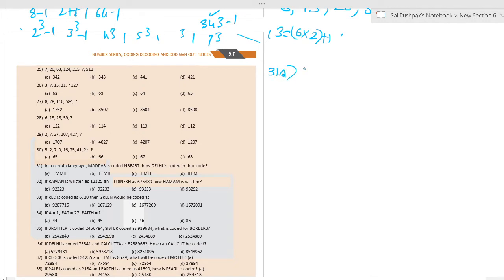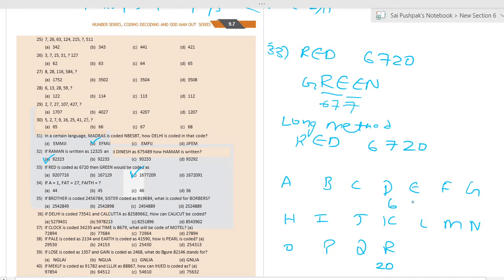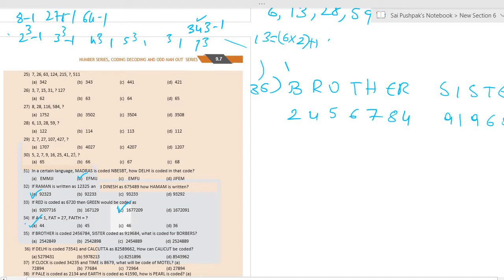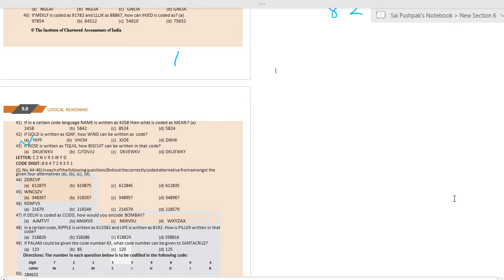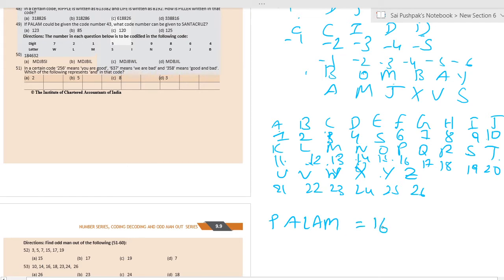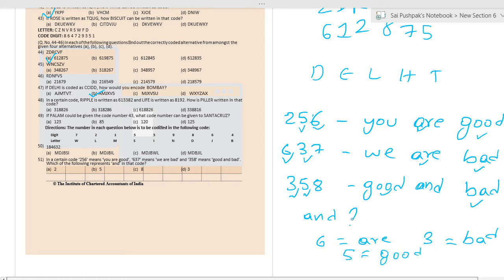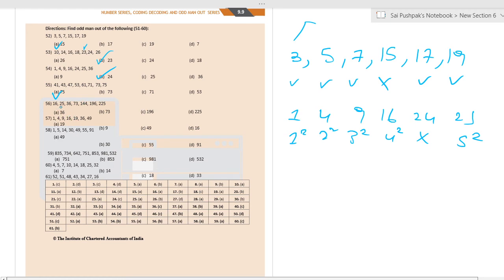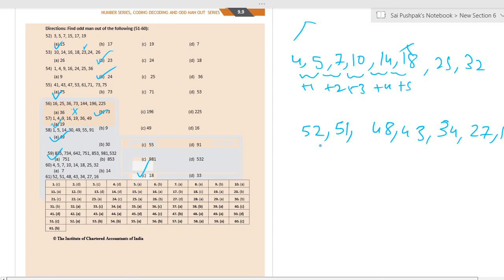Coding and Odd Man Out | CA foundation | Logical Reasoning | Mathematics